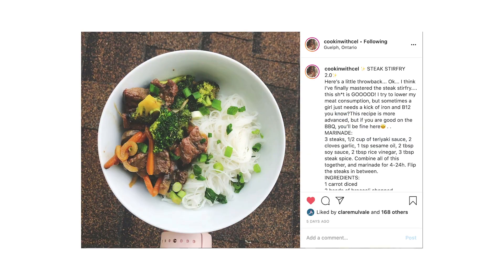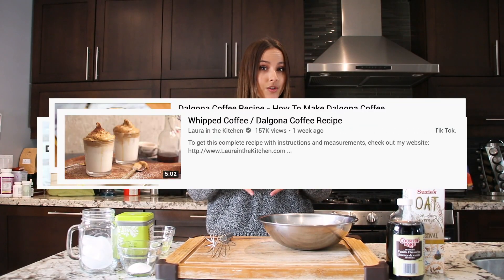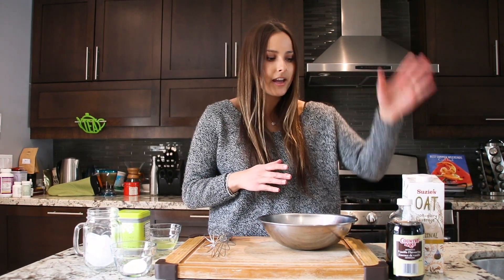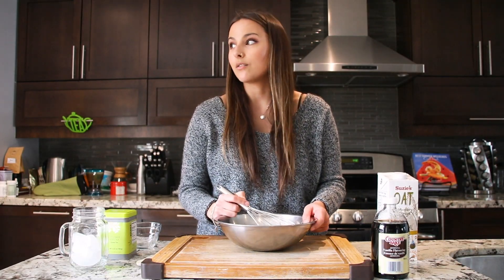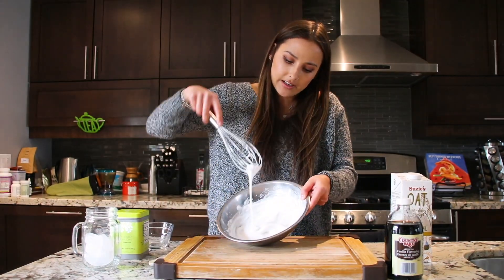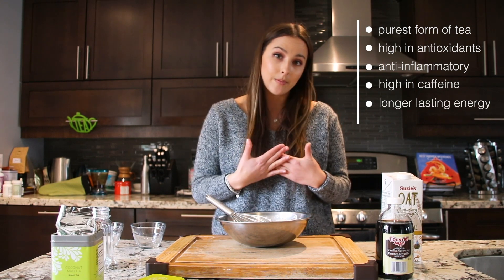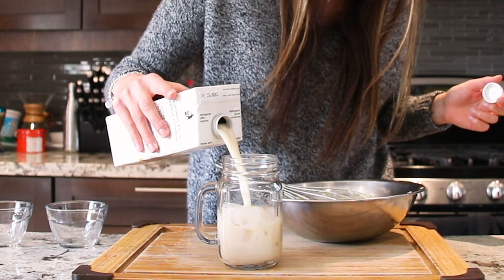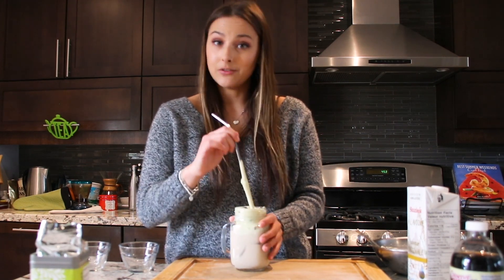How to make WHIPPED, MATCHA DALGONA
Here is my go-to matcha dalgona recipe inspired from Sipology! As the weather gets warmer, you NEED to have a drink as delish & cold as this to keep you going on those hot summer days. A great substitute for the coffee dalgona, while still being *aesthetic*

Ingredients:
1/2 tp 1 tsp of matcha
1 egg white
1 to 2 tsp of sugar
Milk of choice (I used oat!)

In a bowl, whip egg whites and sugar. Add in matcha and whip again. Poor milk over ice, and top with whipped mixture.